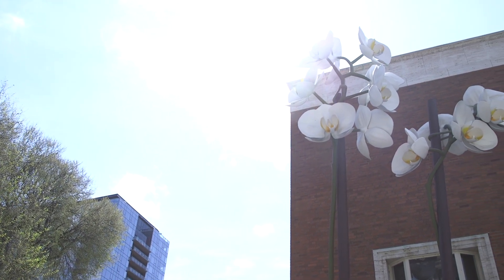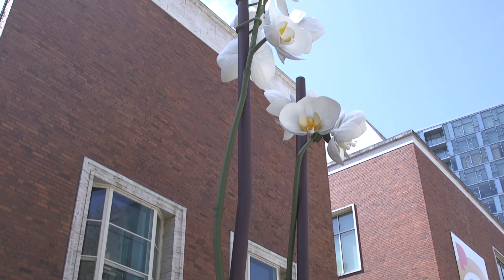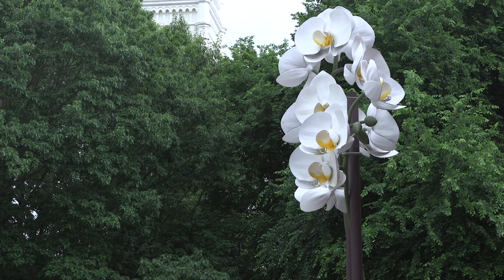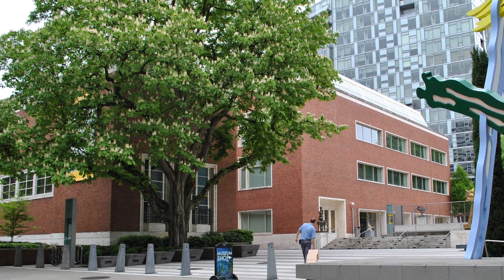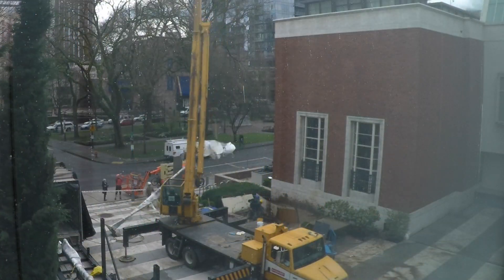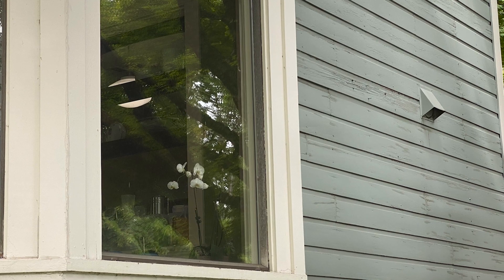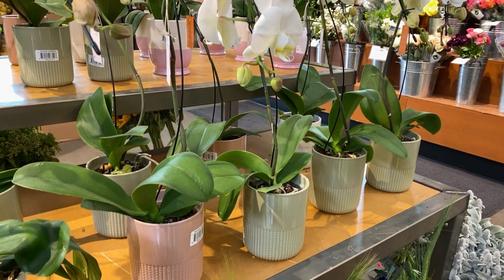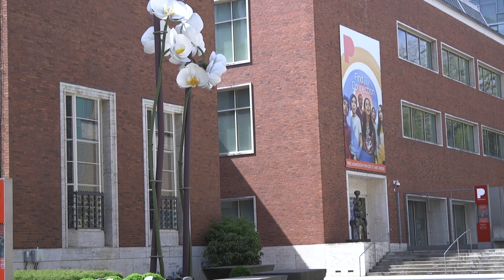VIRTUAL WALK-THROUGH: Isa Genzken's Two Orchids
As the Portland Art Museum is currently closed due to COVID-19 safety regulations, we wanted to highlight an artwork that is currently on view and free to visit. Isa Genzken's giant cast aluminum and stainless steel orchids tower alongside the Museum's Belluschi Building. This enormous sculpture, which was installed in 2017, is one of the most beloved of the outdoor sculptures and we encourage anyone in Portland to take a walk by the Museum and see Genzken's sculpture in person.

Narration by Sara Krajewski, the Robert and Mercedes Eichholz Curator of Modern and Contemporary Art
Video by Jon Richardson
additional photography by Joni Bernstein